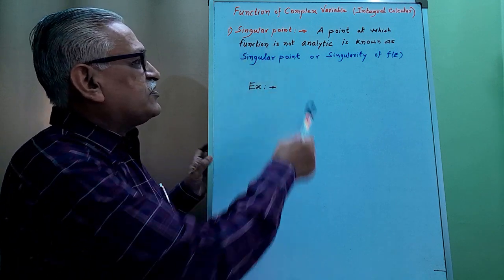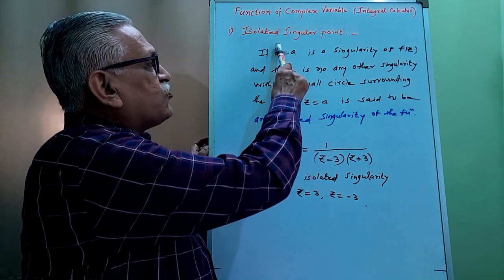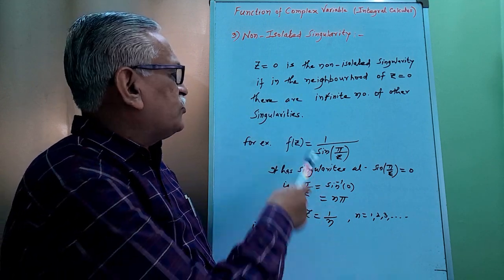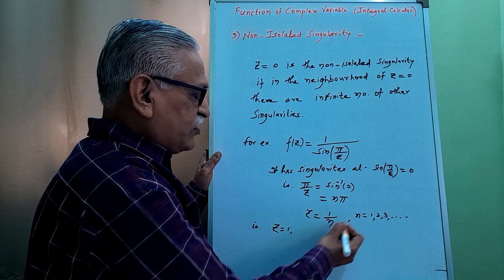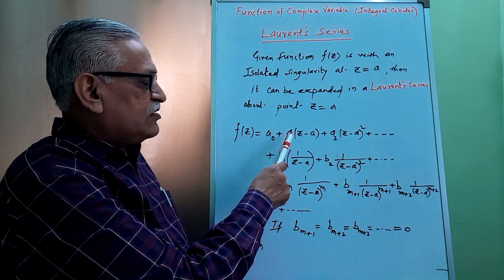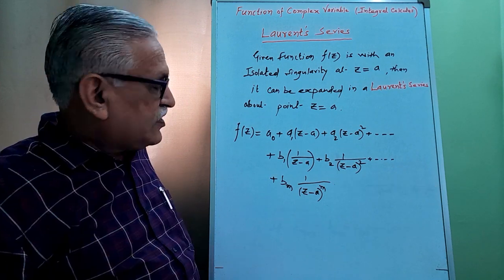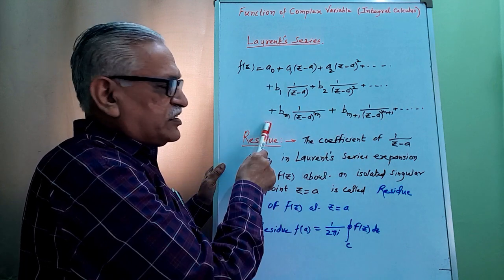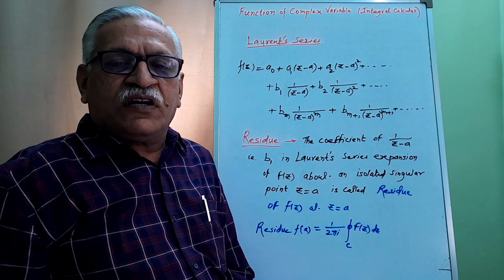Singular Point, Isolated Singular Pont etc. Laurent's Series, Residue I Function of Complex Variable